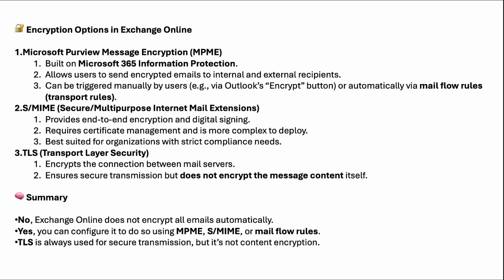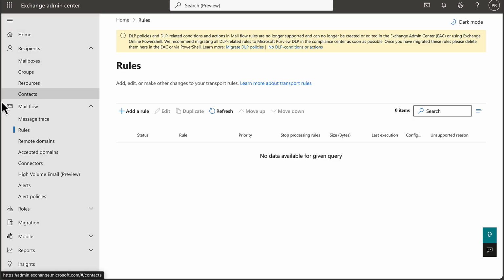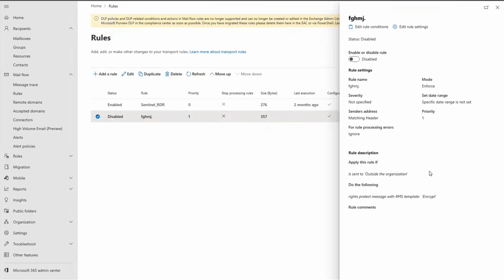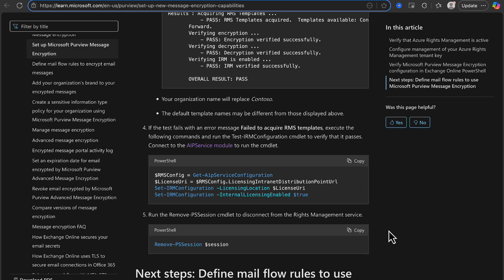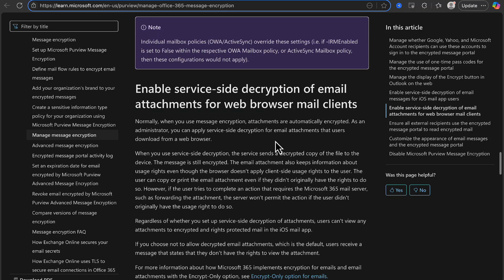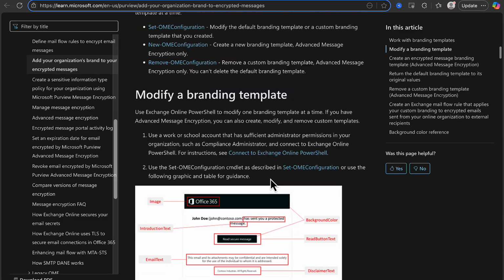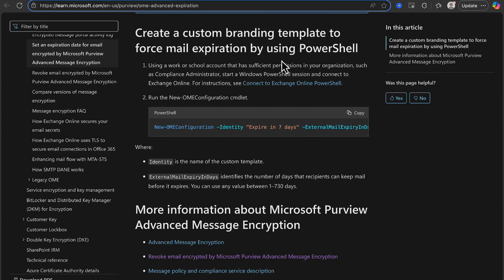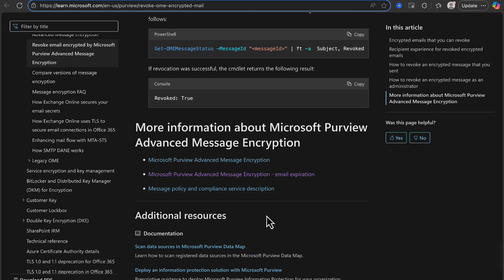SC-401 Secrets: How Microsoft Purview Protects Your Messages!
In this video, we break down two key topics from the SC-401 Microsoft Information Protection exam: Message Encryption and Advanced Message Encryption using Microsoft Purview. Learn how to design and implement secure email solutions that protect sensitive data and meet compliance standards.

✅ What you'll learn:

How Microsoft Purview Message Encryption works
Advanced Message Encryption features and use cases
Configuration steps and best practices
Real-world scenarios and exam tips

📘 Perfect for SC-401 candidates, IT pros, and anyone looking to master Microsoft Purview's encryption capabilities.